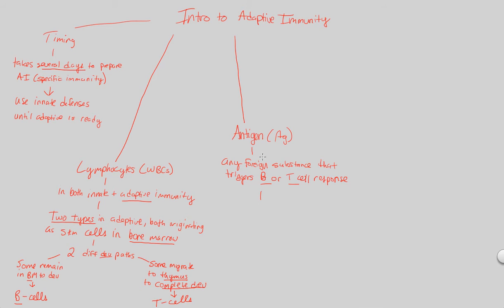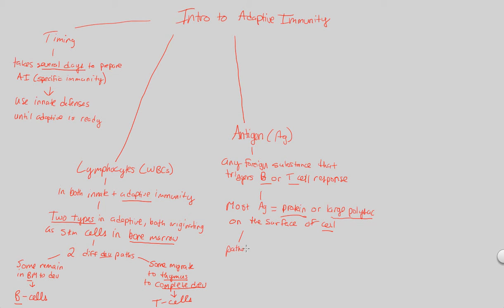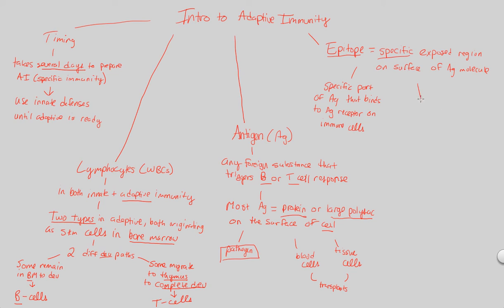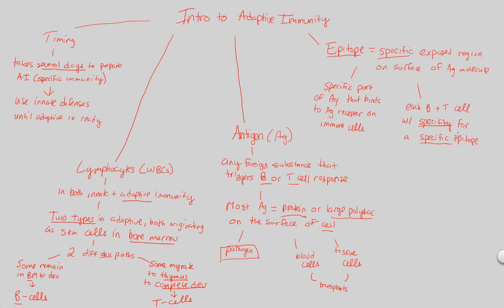Immunity - Intro to Adaptive Immunity | BIALIGY.com